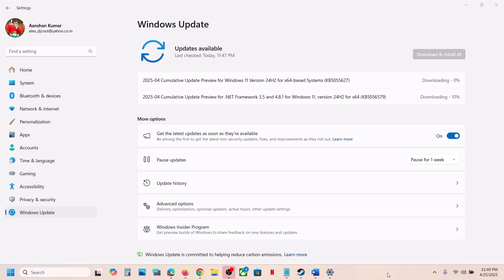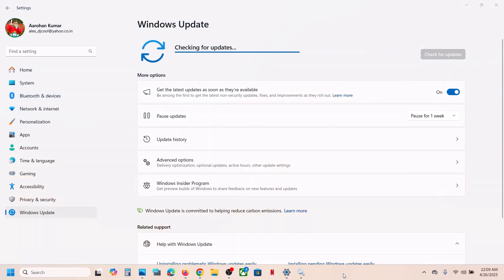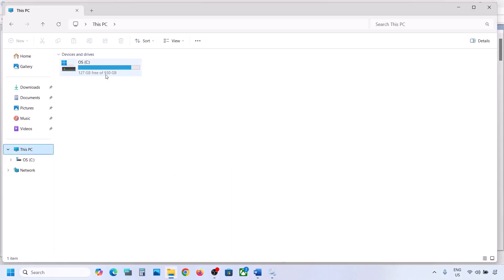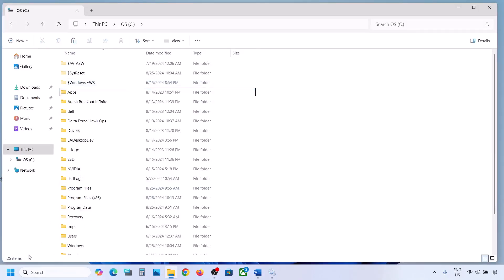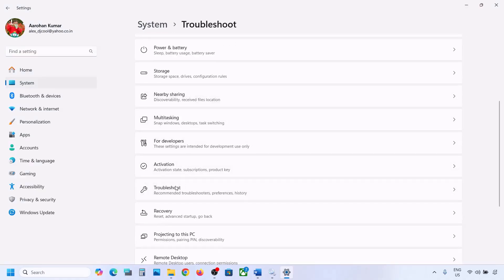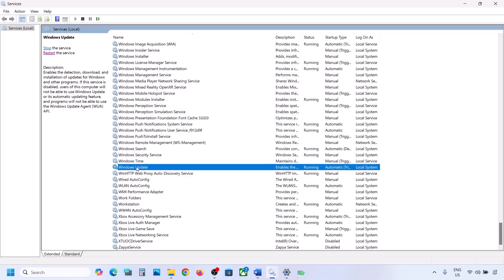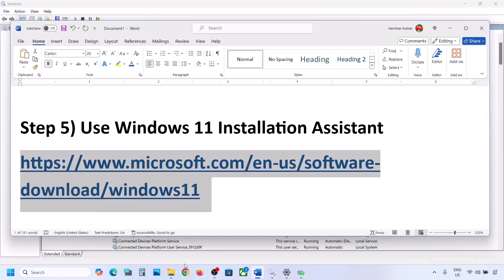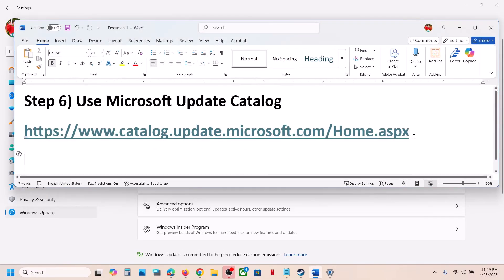Fix Update KB5055627/KB5056579 Not Installing On Windows 11 Version 24H2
Fix Cumulative Update KB5055627/KB5056579 for Windows 11 Version 24H2 Not Installing/Downloading, Fix Error when installing/downloading Update KB5055627/KB5056579 On Windows 11, Fix Can't Update Windows 11 with KB5055627/KB5056579 Update